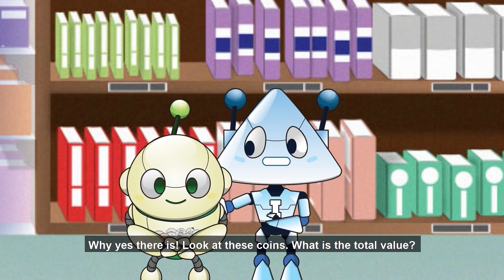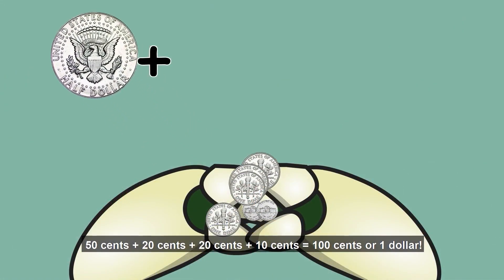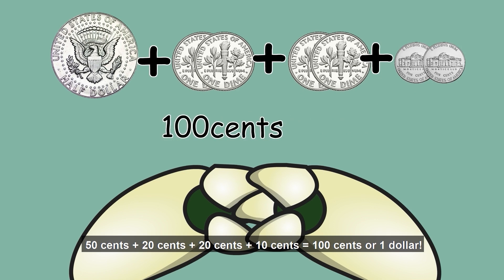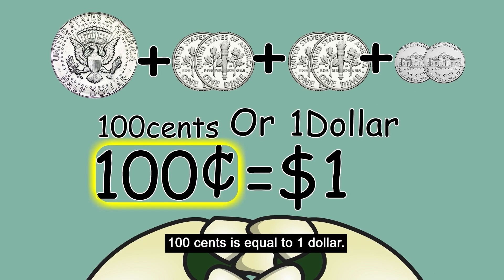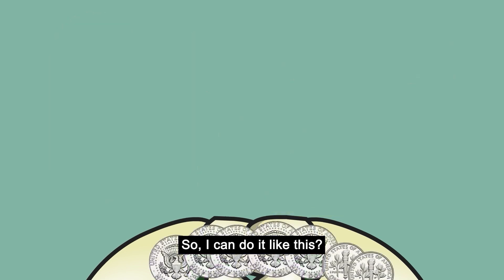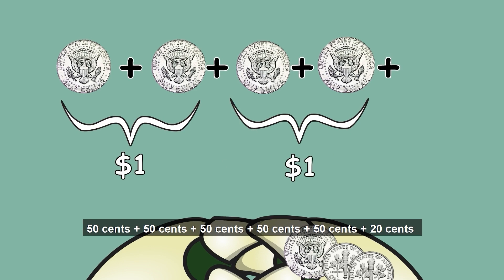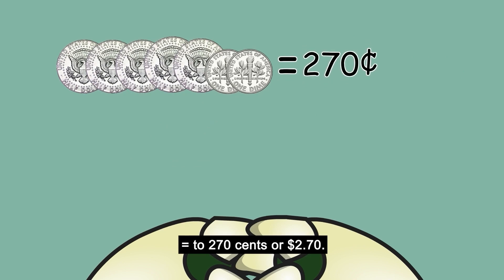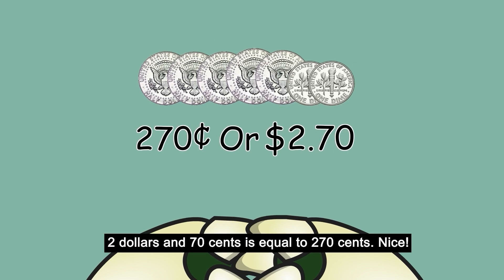Learning Money | Learning to Change Cents to Dollars | Grade 2 Math for Kids | Smartli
Let's continue on our Money-counting adventure with Fifi and friends! We have arrived at the bookstore, ready to learn how to Convert Cents to Dollars! 💰

Join us as we explore the world of currency conversion, where every cent adds up to make dollars. Watch as they practice exchanging coins for bills, mastering the art of calculating value! ⭐📚

⭐ Any questions?